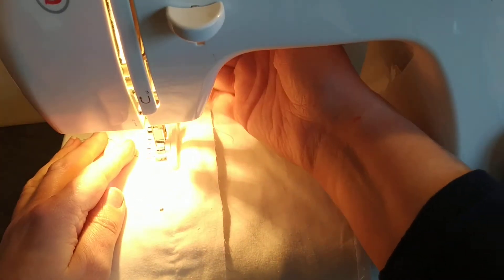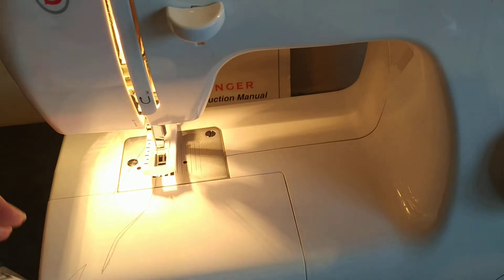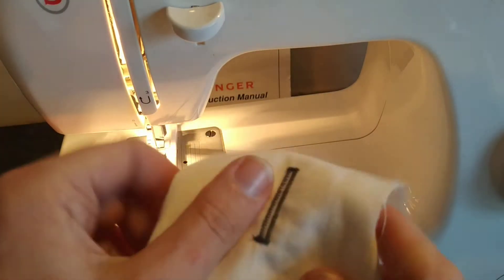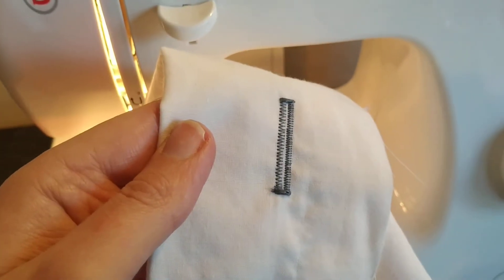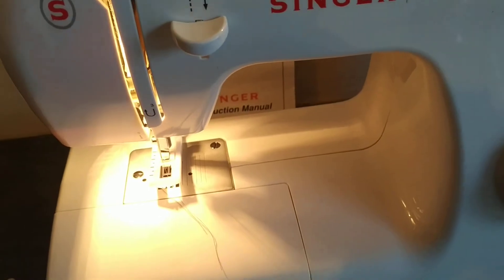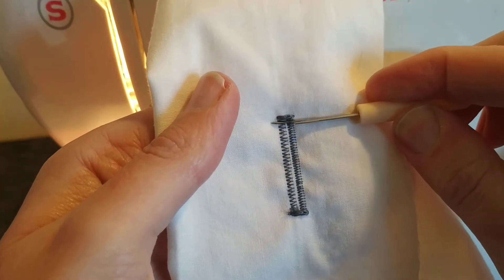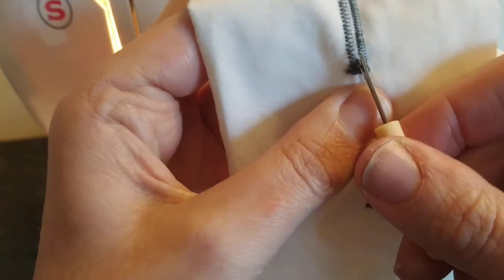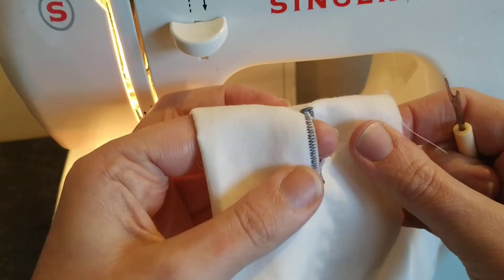Singer 2250 - Part 8 - Finishing buttonhole